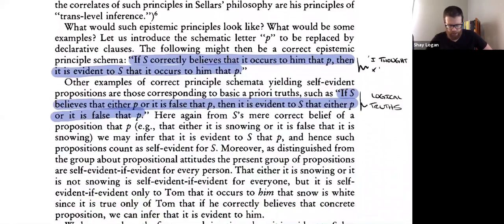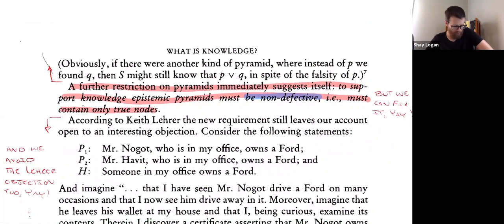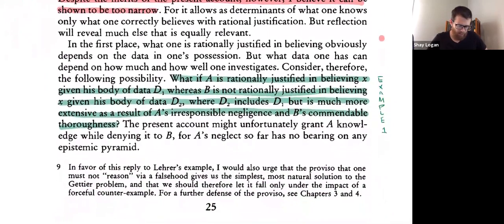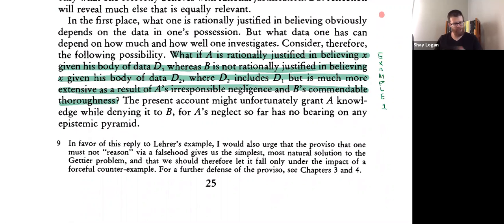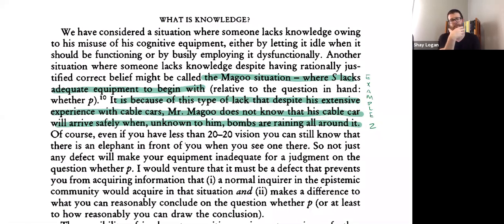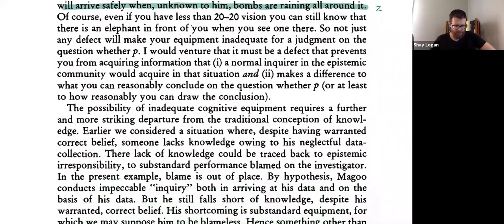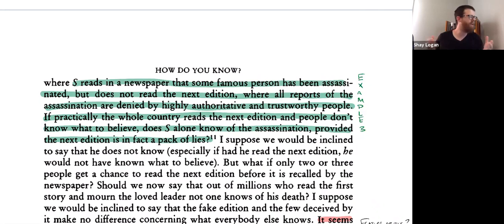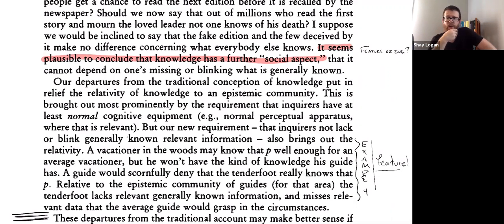Section 2, Part 1